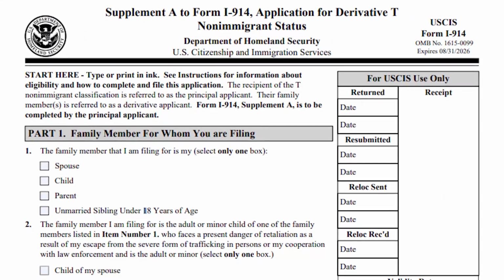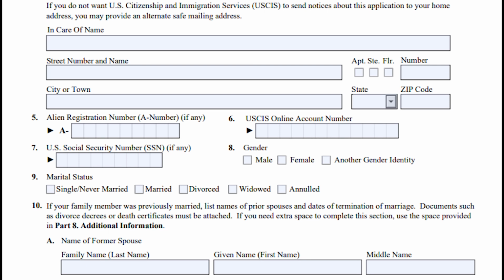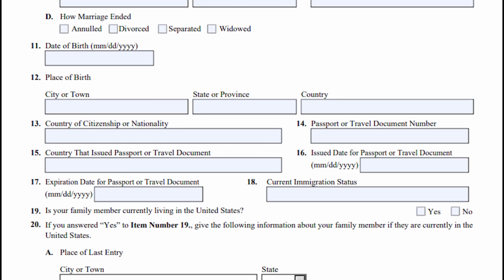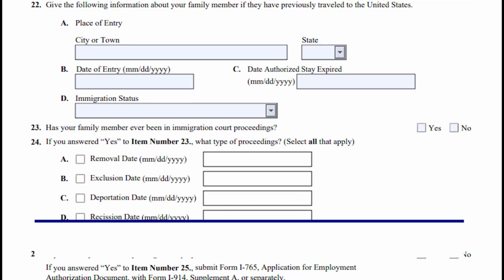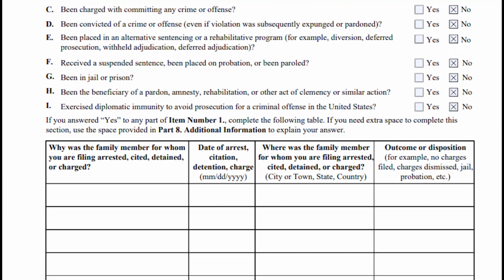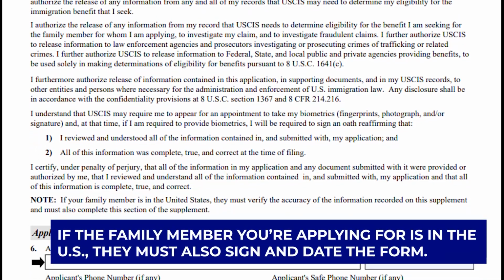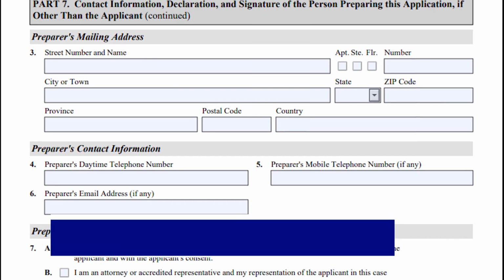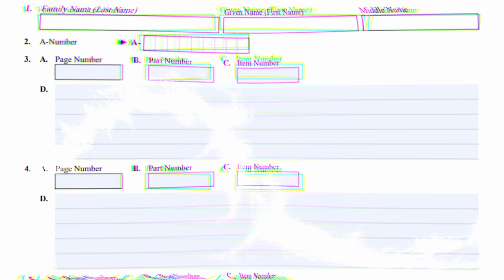Supplement A: Protect your family with the T visa | Step by step guide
In this video we teach you step by step how to fill out Supplement A of the I-914 form, a key document for those applying for the T Visa. This supplement is essential if you want to include certain family members in your application, such as a spouse, children, parents or brothers in some cases.

You will learn what information you need, how to complete it correctly, and the mistakes you should avoid to increase your chances of success. Don't miss this essential guide to protect your family!

WOULD YOU DO ME A FAVOR?

Do you need help with your case?

FOLLOW ME ON NETWORKS!

✔️F A C E B O O K / andresmejerlaw
️ ✔️ Y O U T U B E / andresmejerlaw